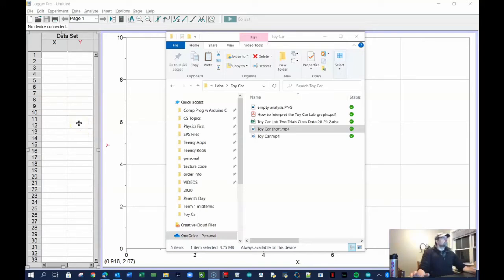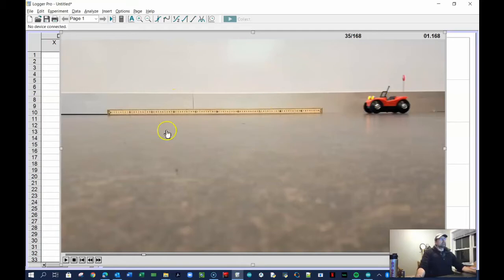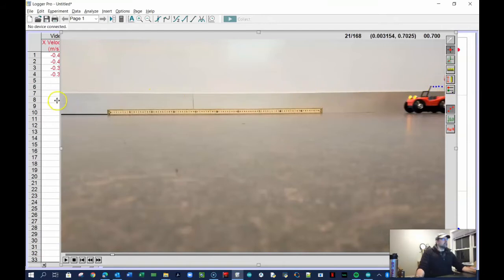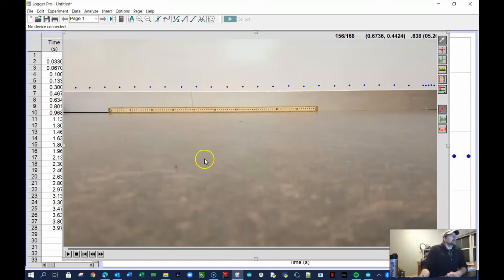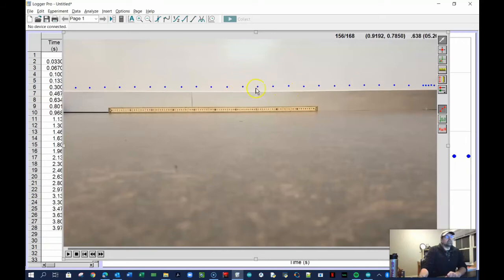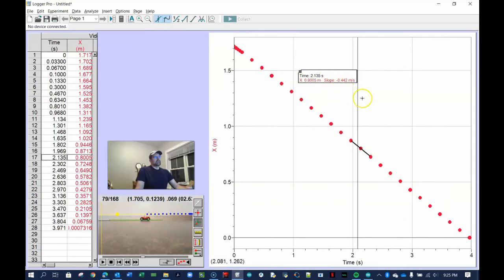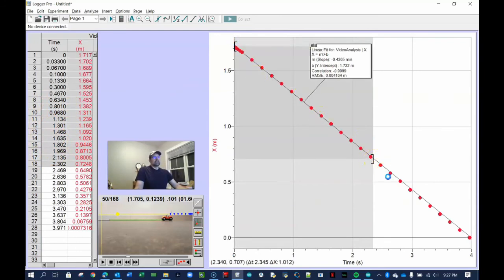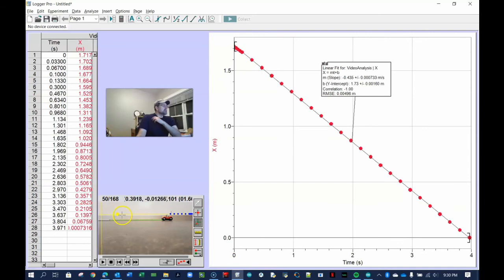Logger Pro Video Analysis Detailed Tutorial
A detailed, start-to-finish tutorial on how to use Logger Pro's video analysis tool.  For a quick tutorial with not as much detailed explanations, In this tutorial, I show my Physics First students how to collect position-time data for a constant motion toy car.